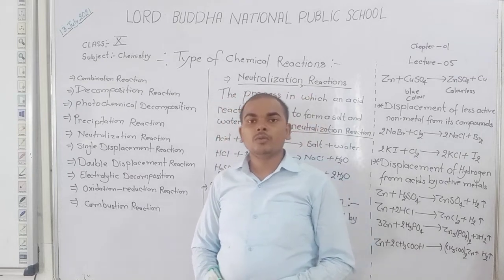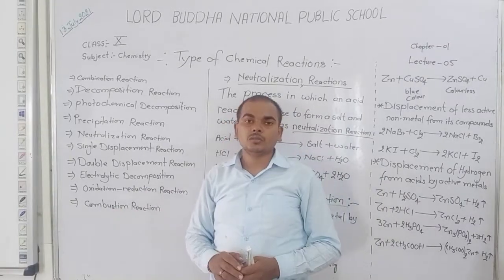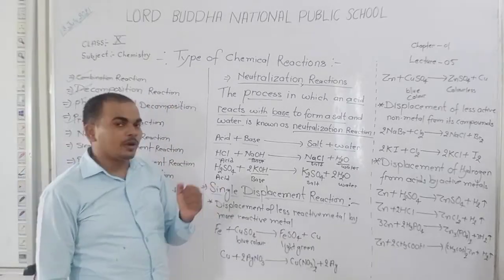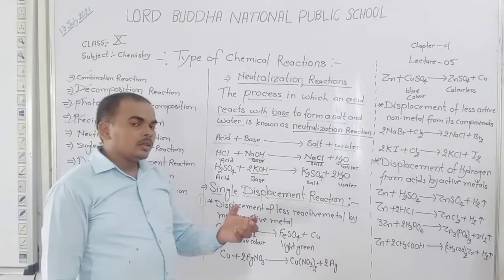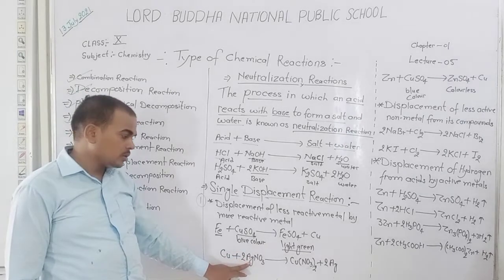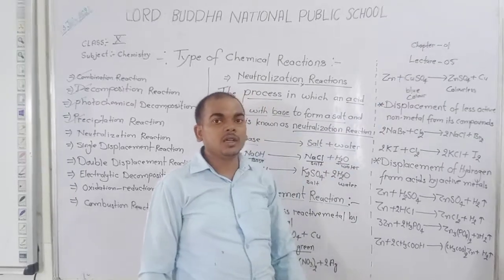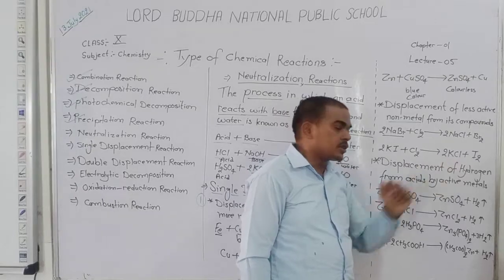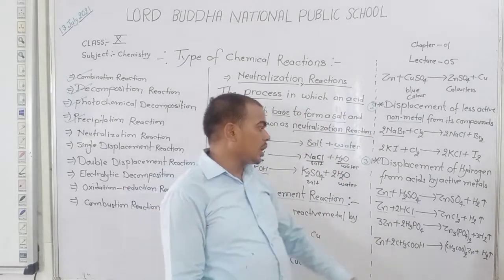chemistry class 10 lecture 5